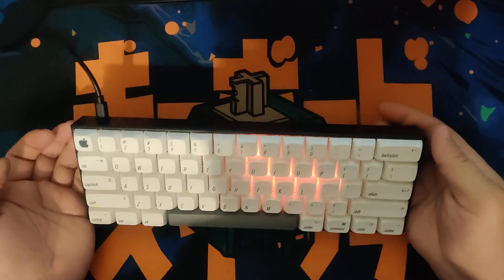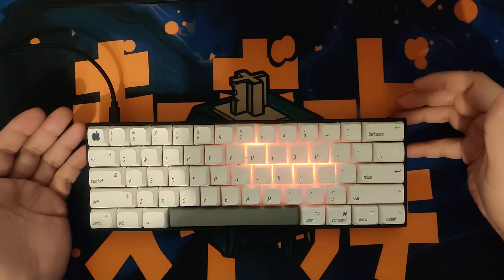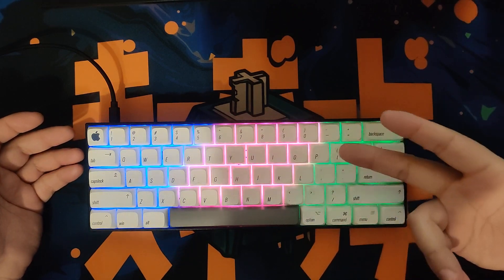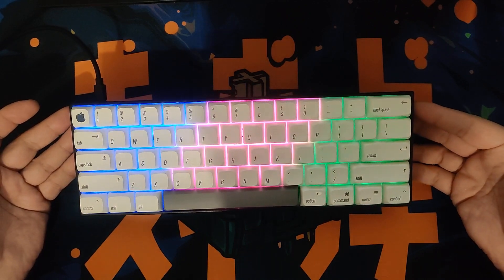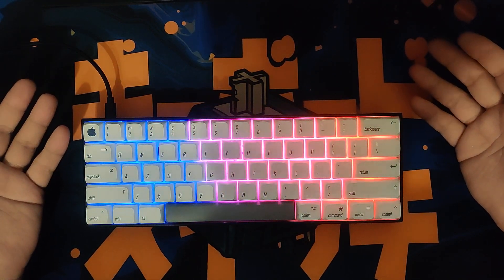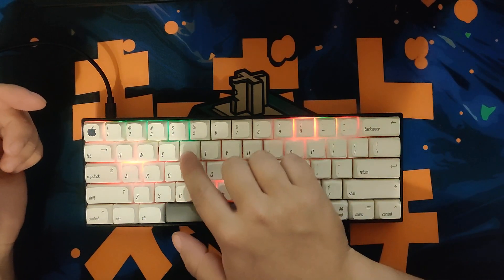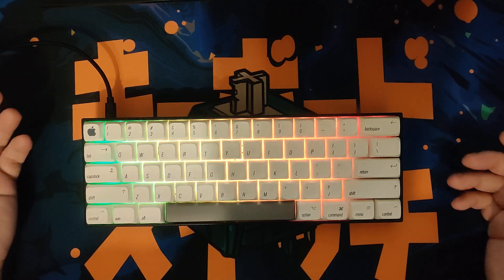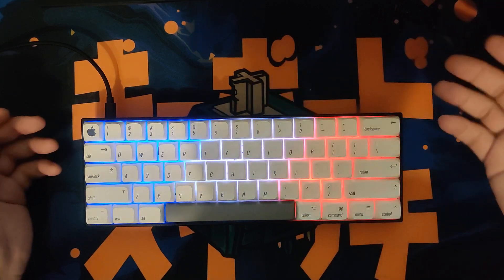Anne pro 1 RGB issue (wrong colors problem). Fixed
In this video I gonna show you how to fix the problem with wrong colors on Anne Pro 1 keyboard.

Press FN+B to enter Bluetooth configuration mode, then press RTYU at the same time, press ESC and check the result ;)